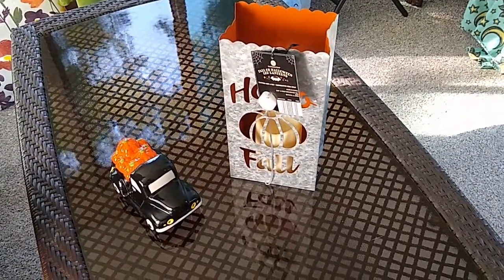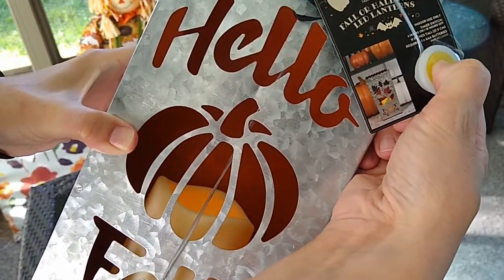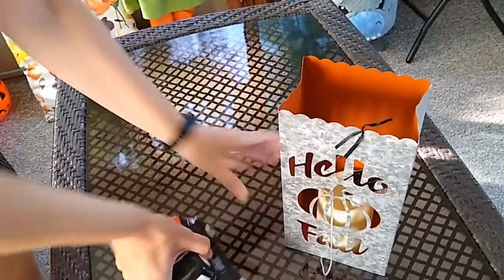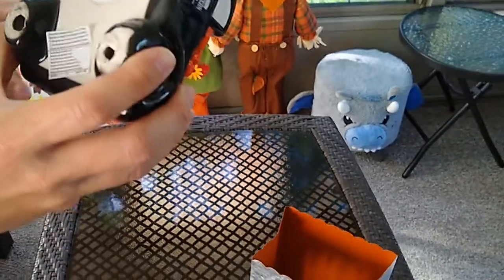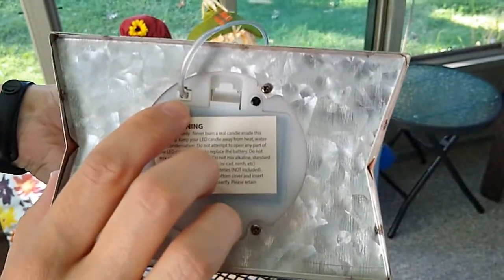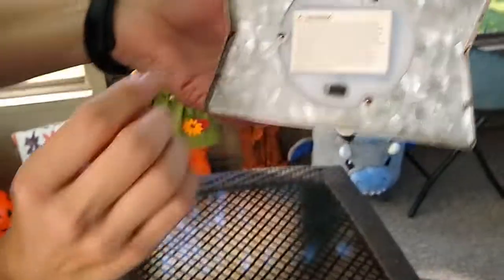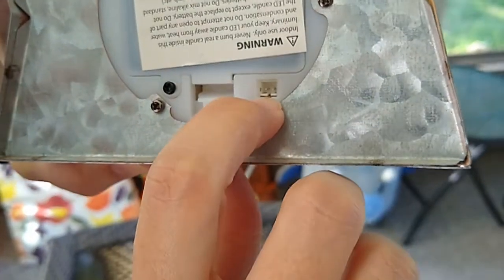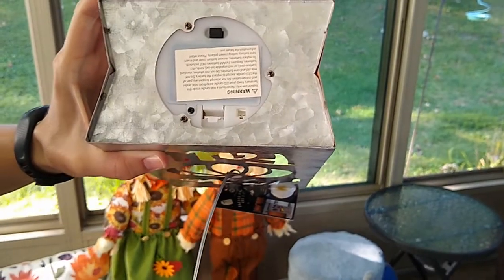How to Remove the Try Me Cord From Aldi Products